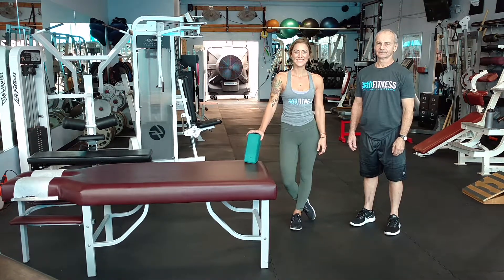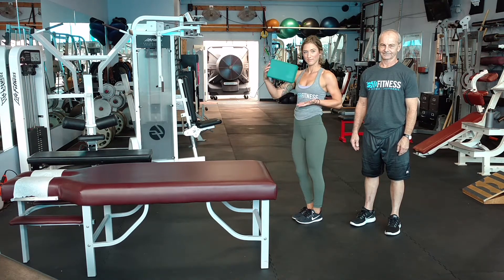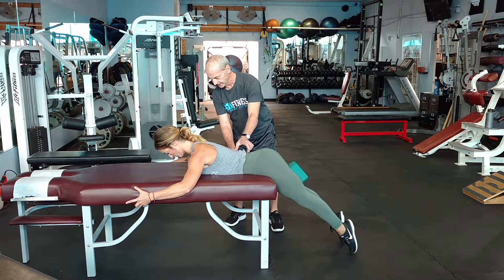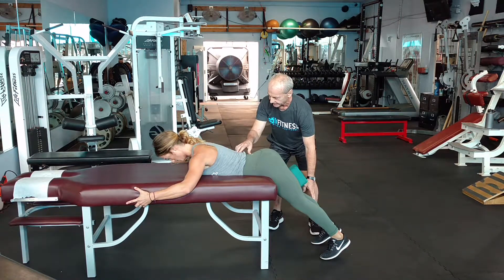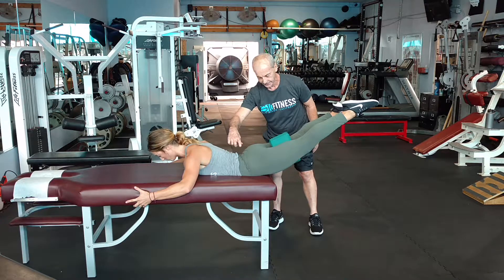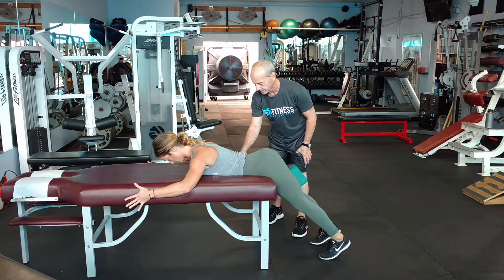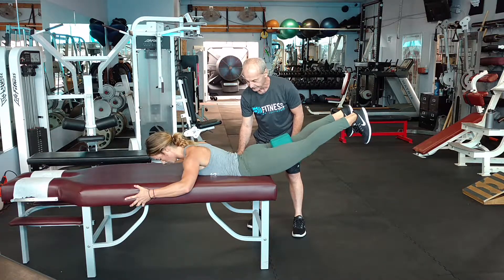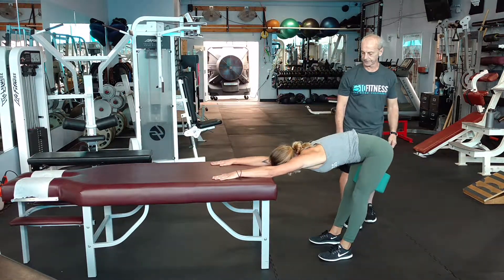Set the table; a simple training method for increased strength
Utilizing a therapy table and yoga block to engage the posterior chain.